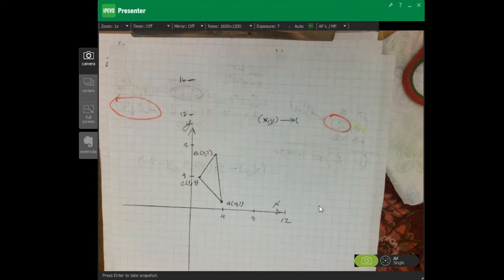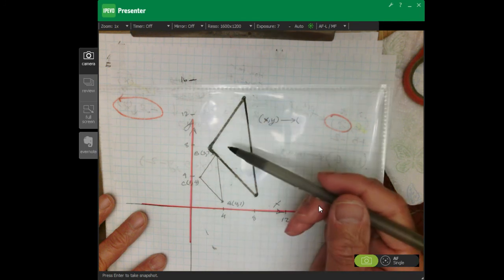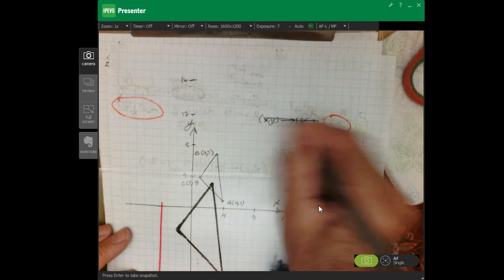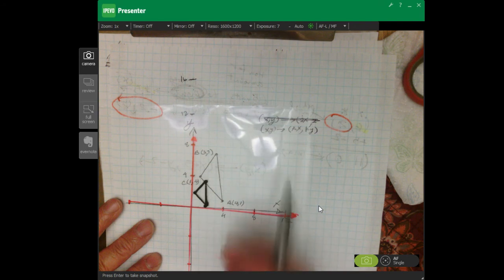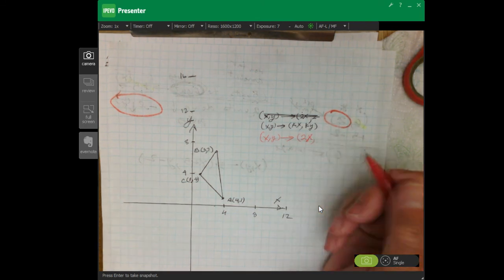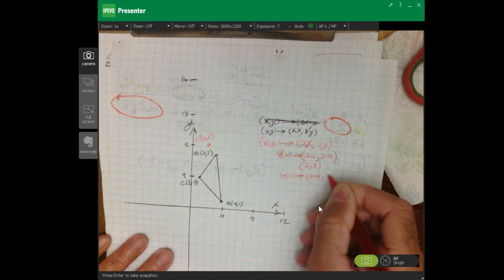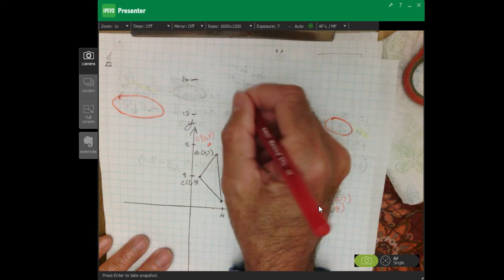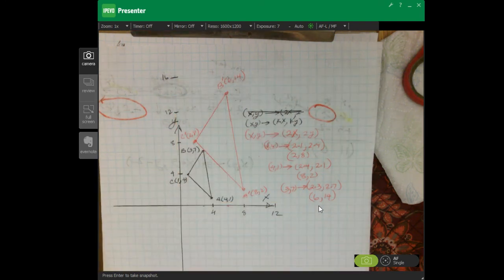Introduction to Dilations